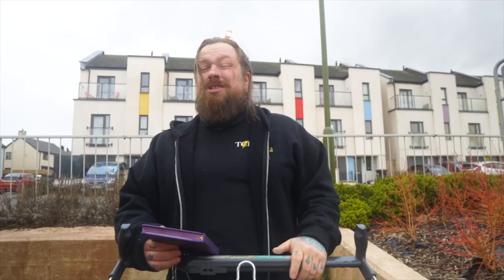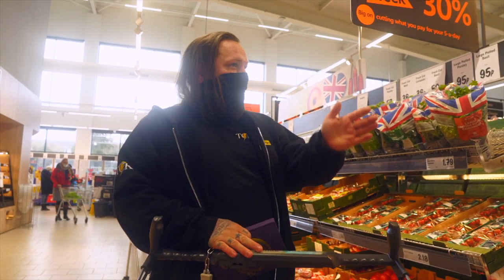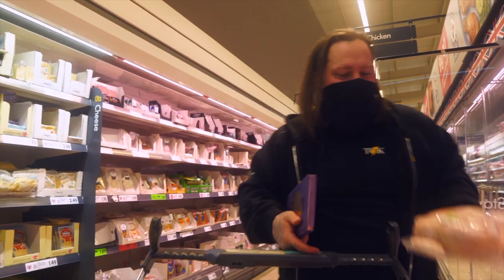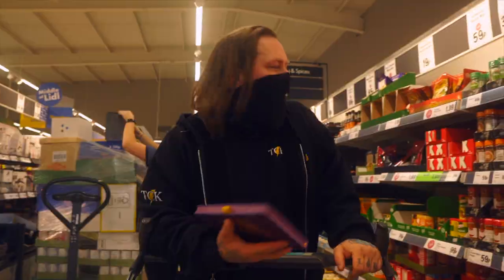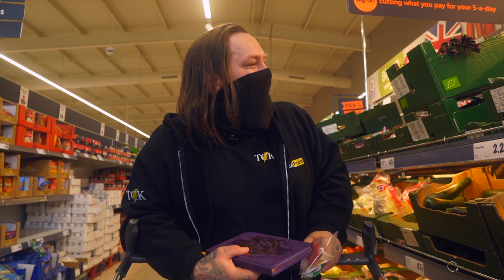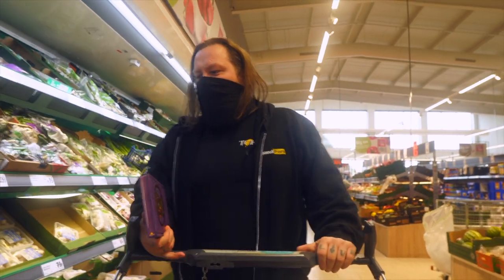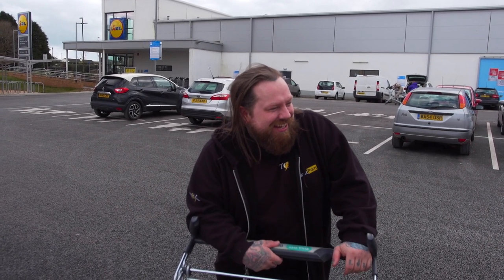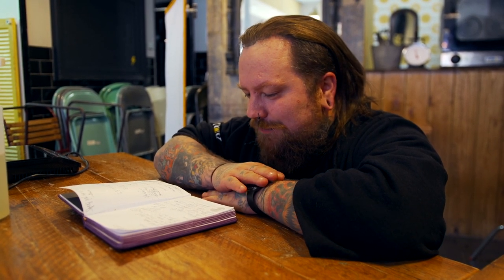Cooking with Ash | Introduction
Welcome to CookingWithAsh​!

Chef Ash Hamilton is on a mission to empower parents to create healthy and nutritious meals for their kids on a budget.

He is calling on supermarkets to create £30 food parcels with recipe cards included, enabling parents in receipt of food vouchers, and all families living on a budget, to make the most of their weekly food budget.

In this new series, Ash will be showing you exactly how you can feed your family for a week for £25, with no special equipment or extras required.

In this pre-series intro video, Ash shares the ingredients you will need to buy in order to join in and cook along this week. The ingredients will cost £25 and enable you to make 40 meals, thus feeding four people lunch and dinner for one week.

You can also find the shopping list below:

Brioche rolls x4 - £1.00
Soft white bread loaf - 45p
Wild rocket 100g - 35p
Puff pastry sheet - 79p
Fresh mint 50g - 36p
Garden tomatoes x6 - 63p
Chestnut mushrooms 250g - 79p
Medium egg noodles 250g - 45p
Chicken seasoning 50g - 79p
Fun size apples - 59p
Large cauliflower - 89p
Garlic bulb - 39p
Feta cheese 200g - 75p
Medium free range eggs x6 - 69p
Large butternut squash - £1.33
Small lemons x5 - 75p
Rice 1kg - 45p
Scotch bonnet chilli - 42p
Carrots 750g - 41p
Mixed beans in water - 55p
Large whole chicken - £3.55
Extra mature cheddar 400g - £1.79
Spaghetti x2 500g - 40p
Tomato puree 200g - 27p
Light soy sauce - 45p
Vegetable stock cubes - 35p
10 pork sausages - £3.29
Small white onions - 59p
Peeled plum tomatoes x3 400g - 84p
Tikka curry sauce - 55p
Total - £24.91

To stay in touch, you can follow Ash on instagram

Ash is the owner and head chef of The Curious Kitchen in Brixham, Devon. You can find out more about TCK

If you do cook along, please share how you get on over on instagram using CookingWithAsh​ 5for25​ and tag @chef_ash_hamilton.

Huge thanks goes to Broadview for producing this series and Steve Anson for the graphic design.